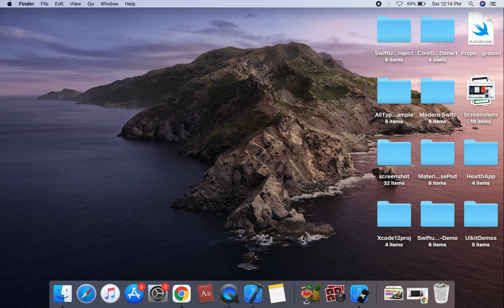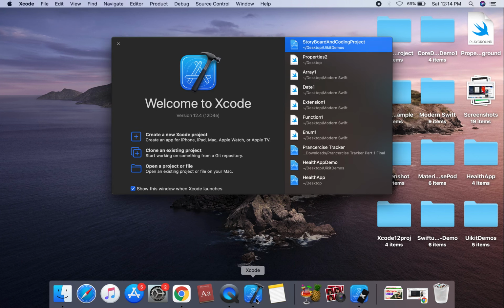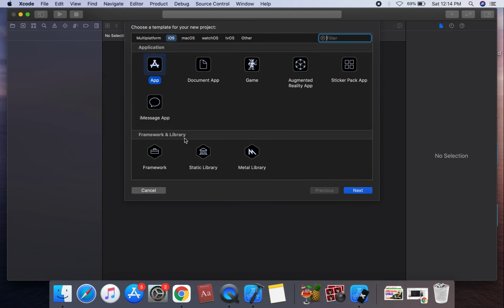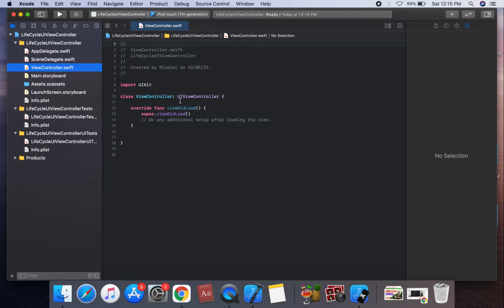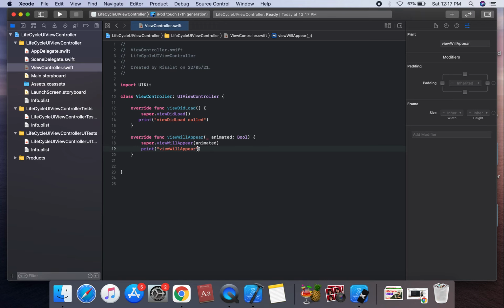UIViewController life cycle in swift